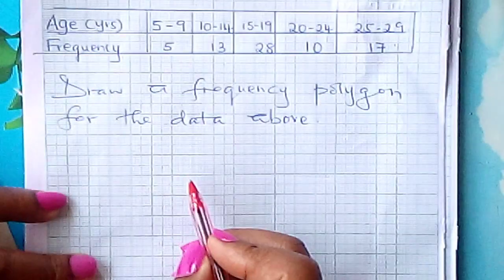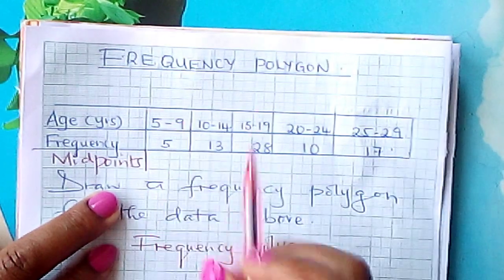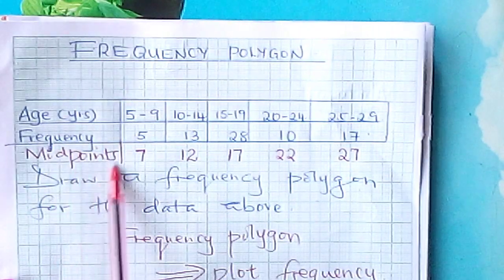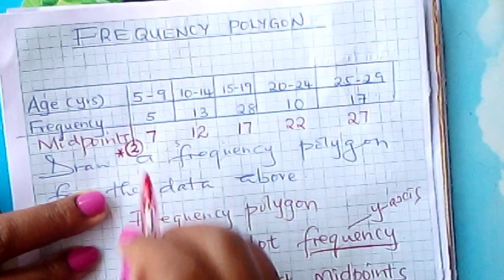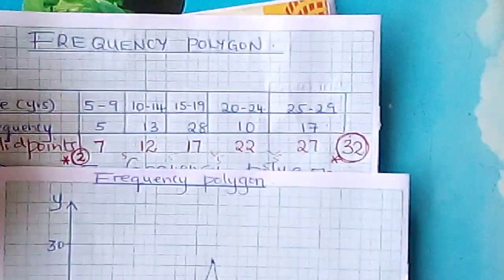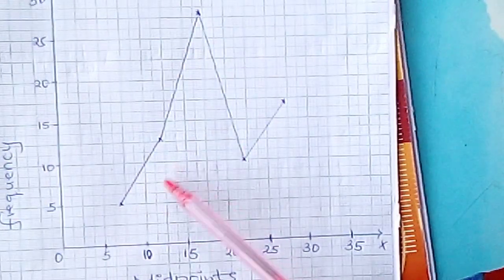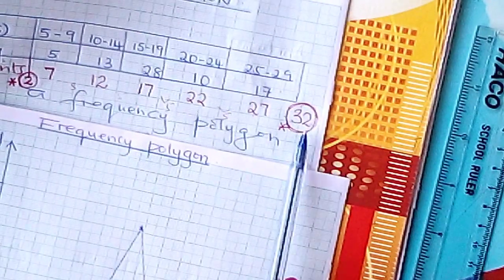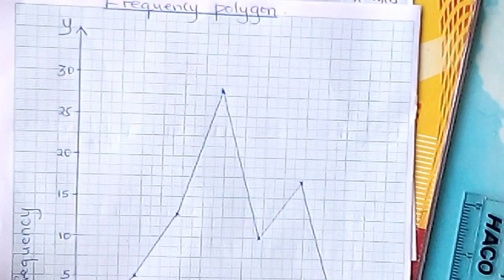Frequency Polygon Form 2